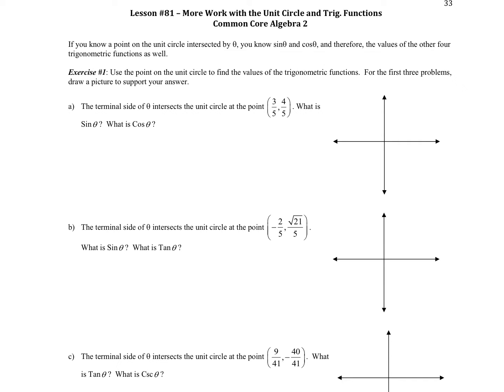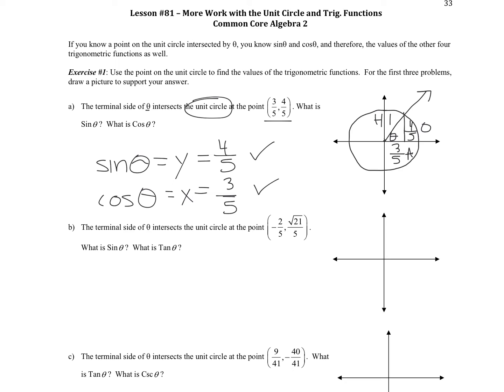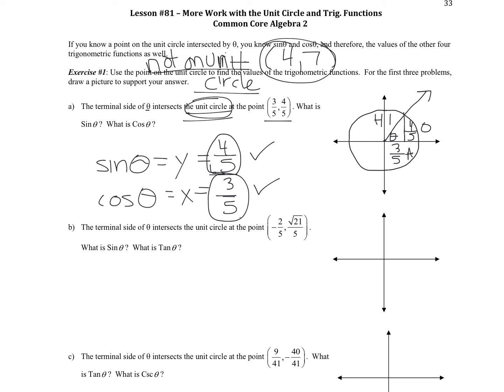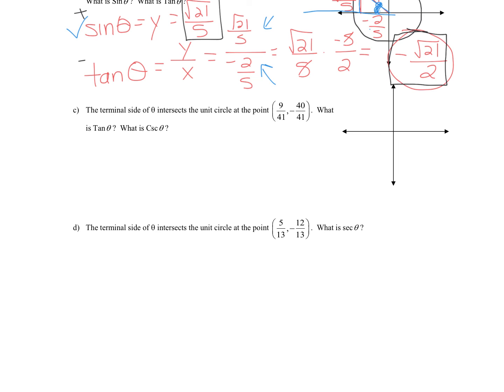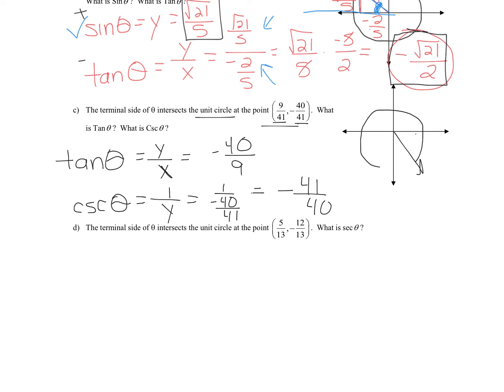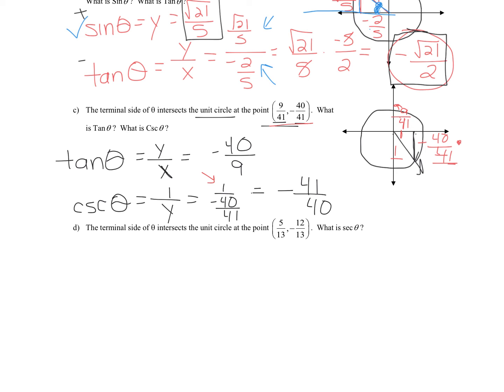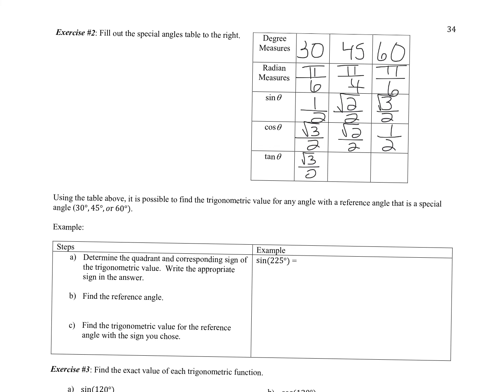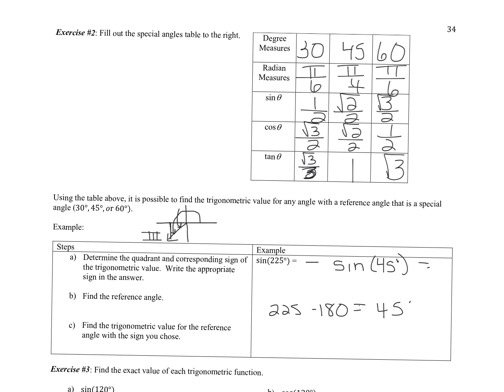A2 U10 L81 P33-34a